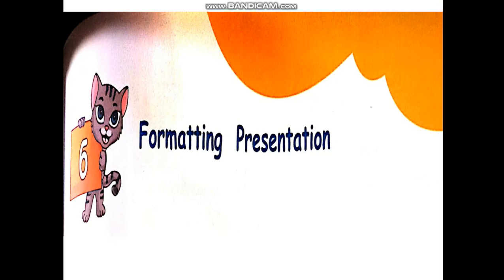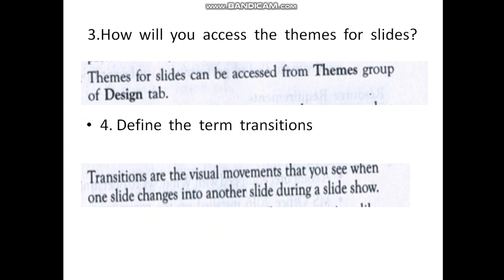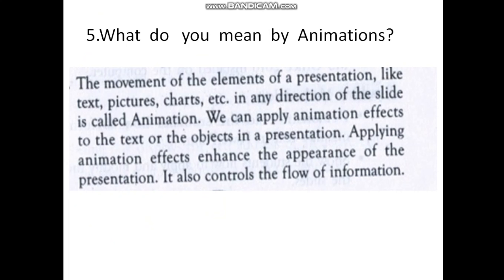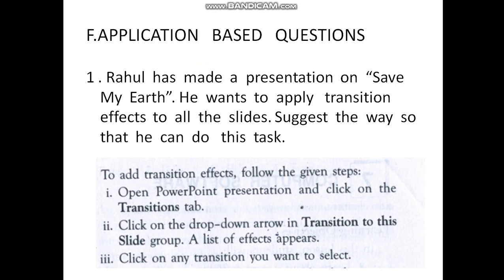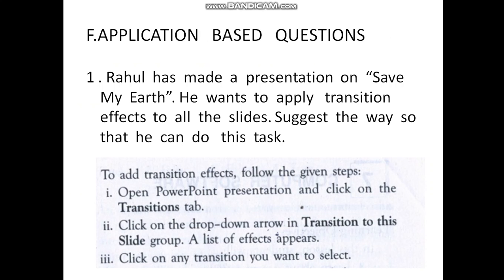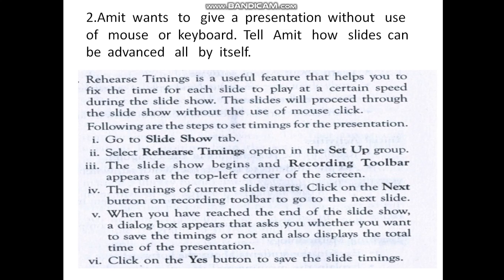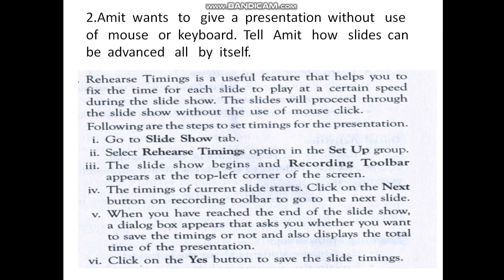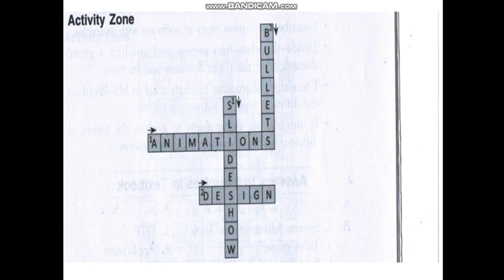SRI PARASAKTHI VIDYALAYA CBSE